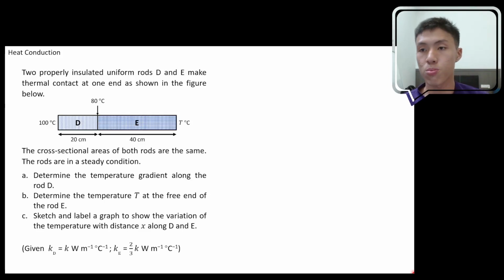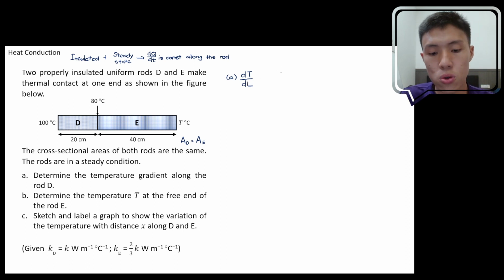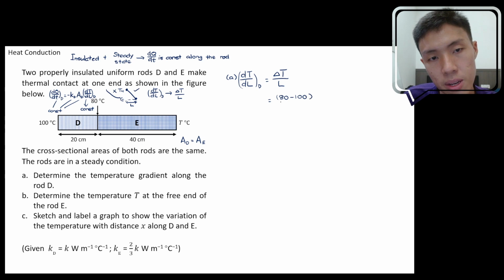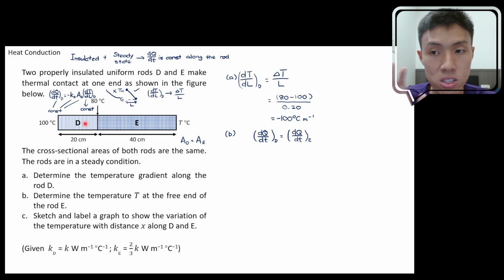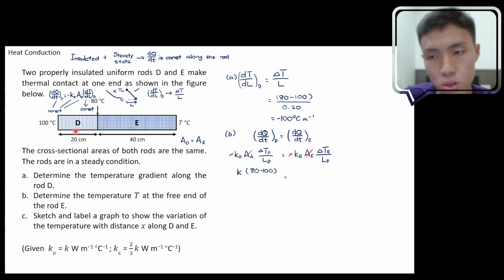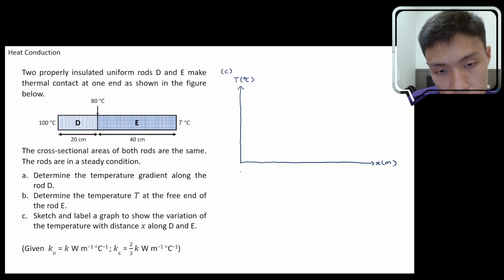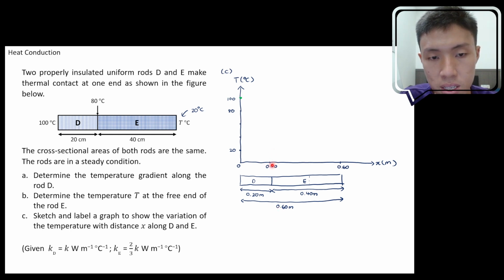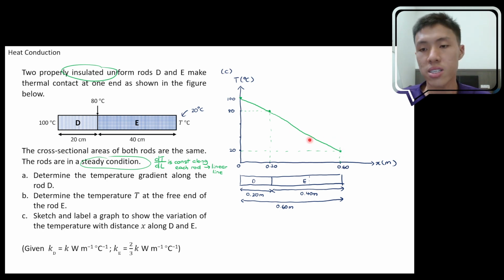Heat Conduction of Two Insulated Rods Joined in Series (Example 1) [Chapter 8: Physics of Matter]